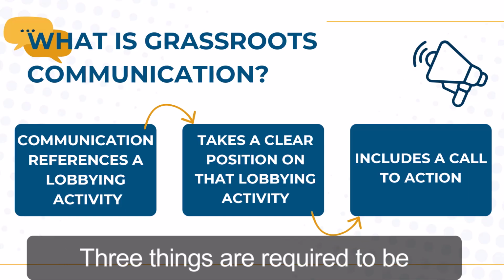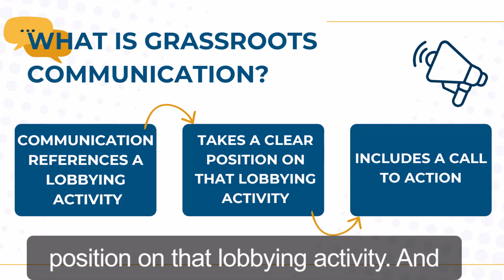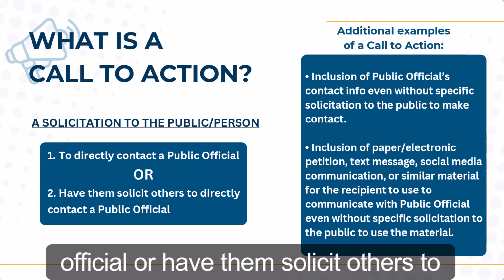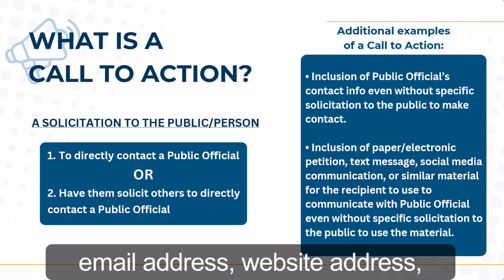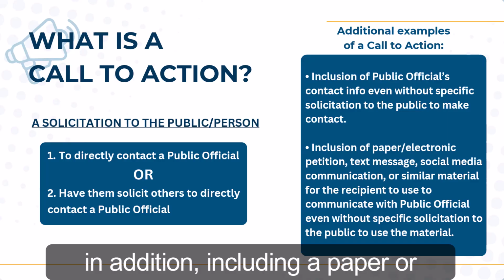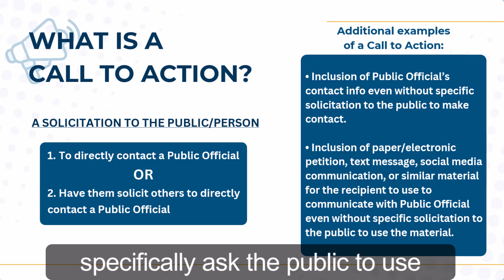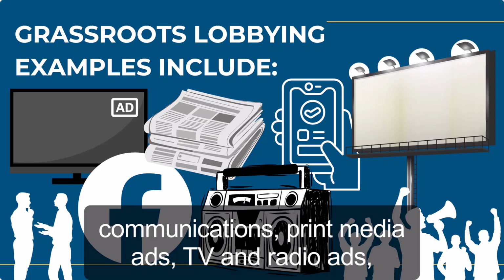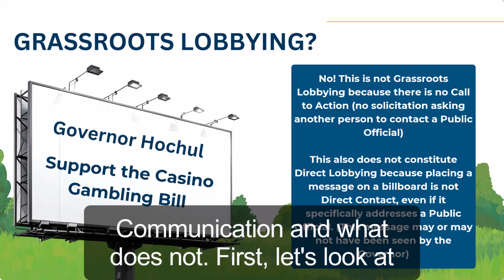Understanding Lobbying - Grassroots Lobbying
Understanding Lobbying - Grassroots Lobbying is a 15-minute video that provides step-by-step information on how to determine what activities qualify as grassroots lobbying.